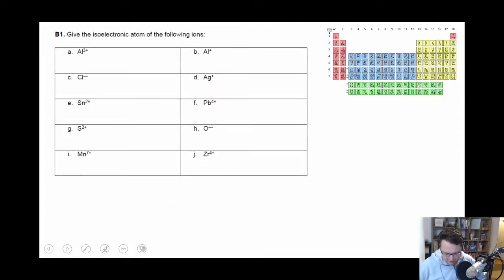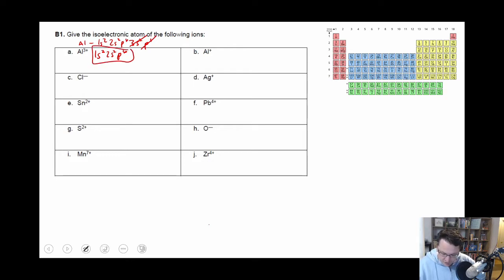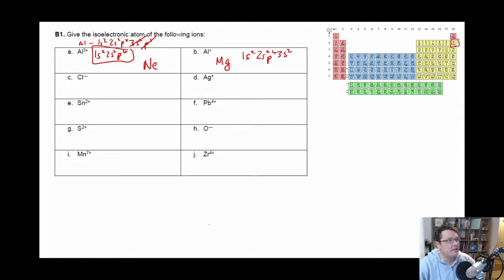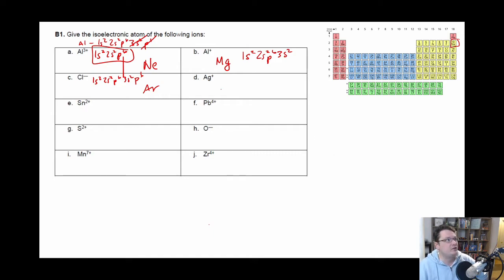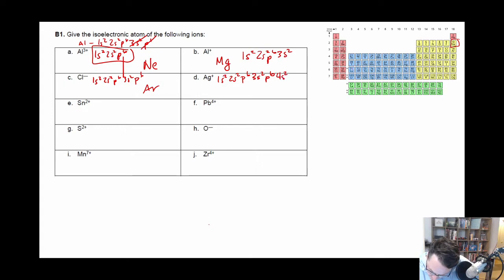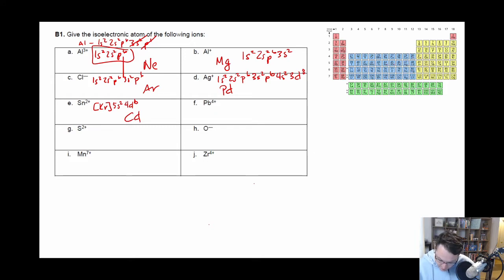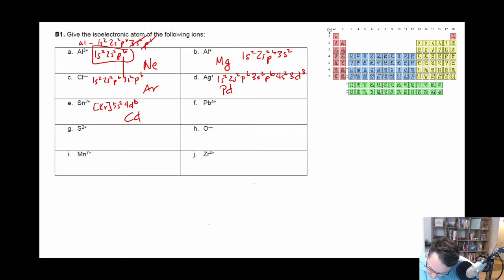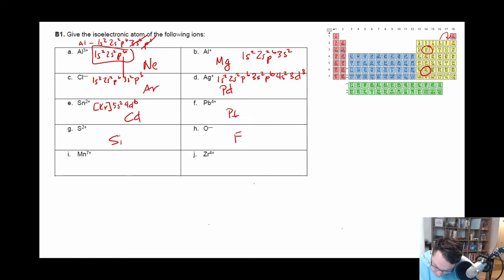Isoelectronic atoms of ions Sp 3 B1